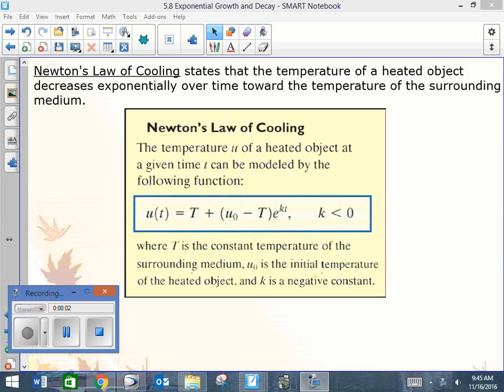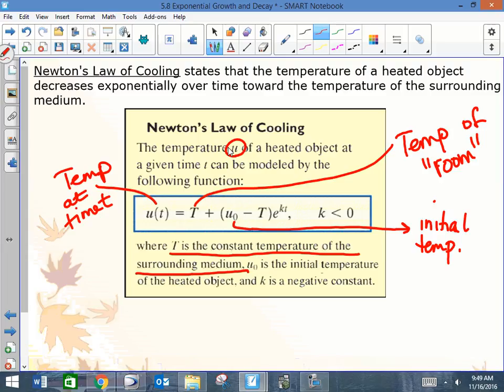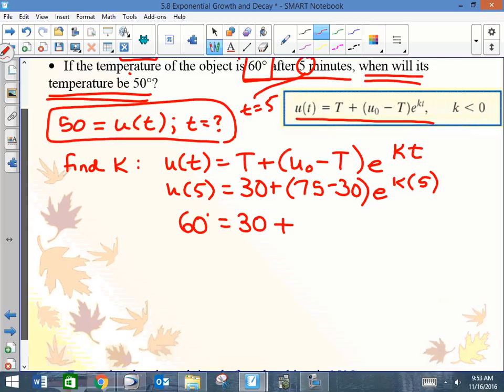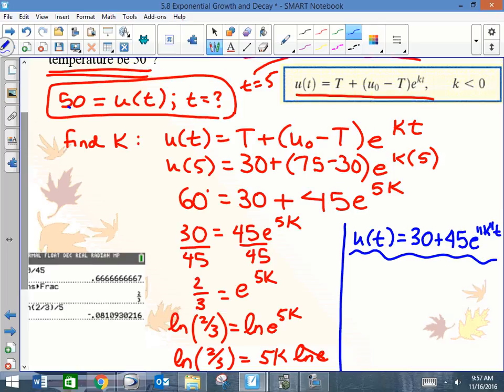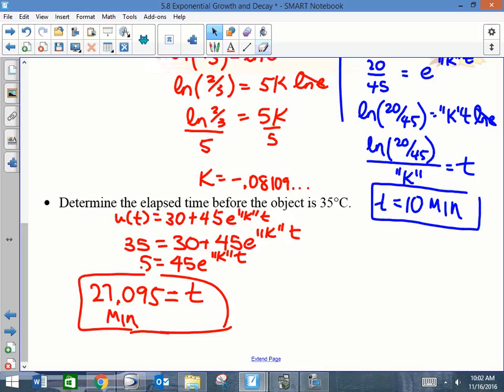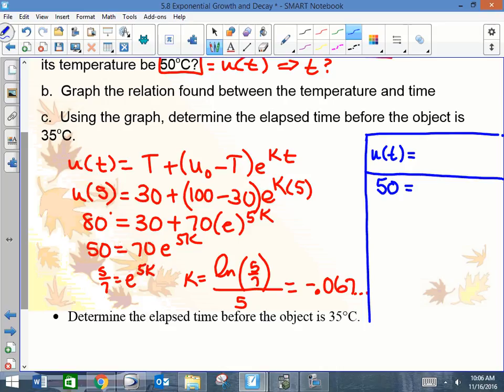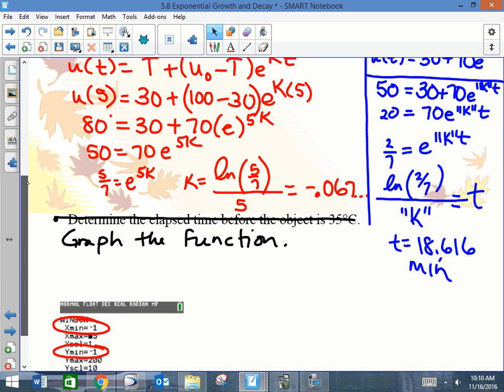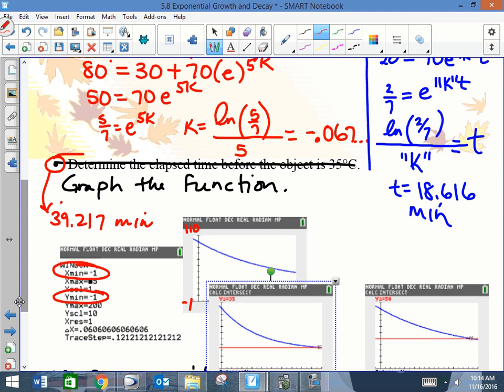5 8 newtons law